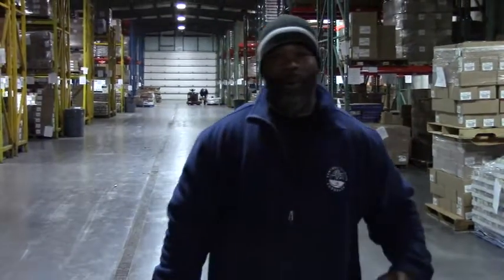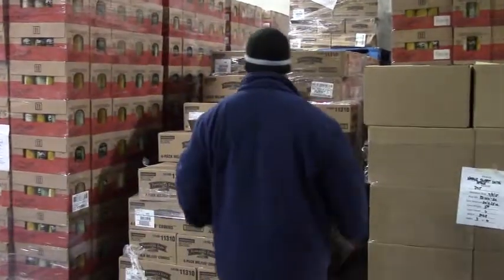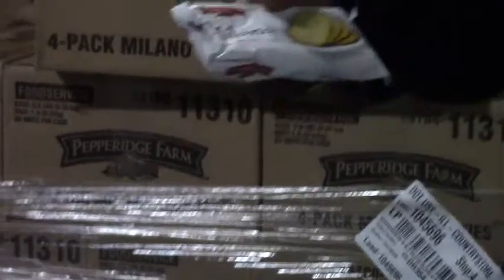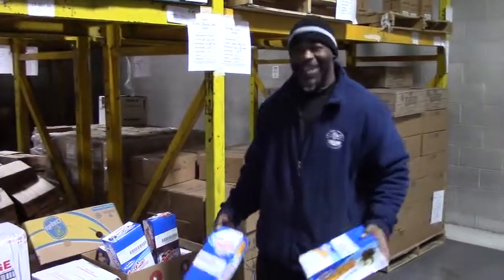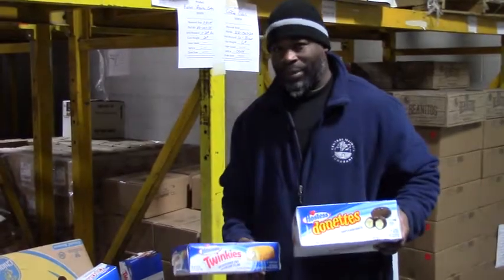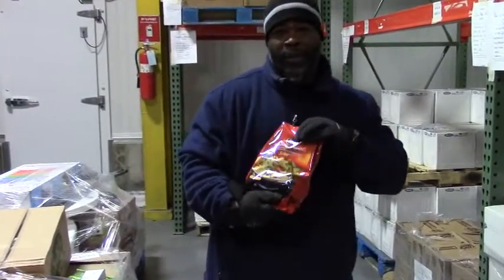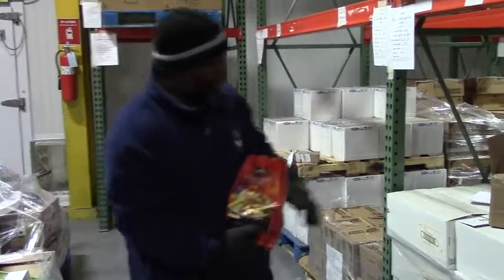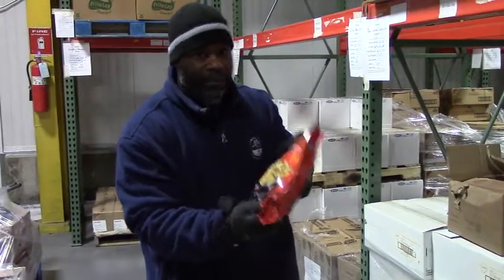What's in the Warehouse Wednesday, February 10, 2016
Check out what Clarence has for you in this Week's What's in the
Warehouse Wednesday!